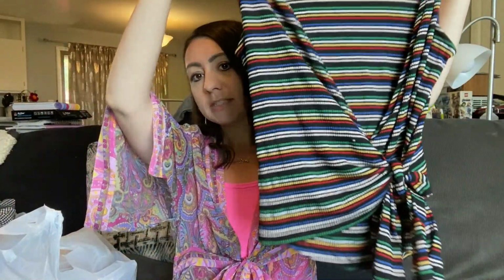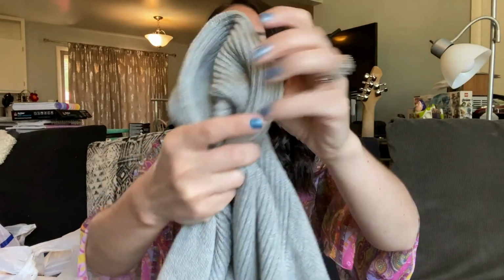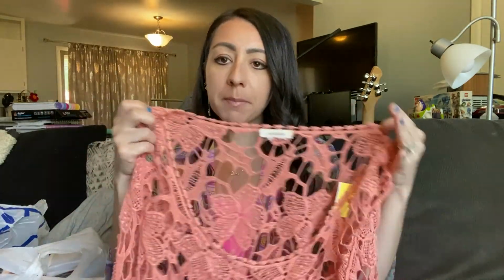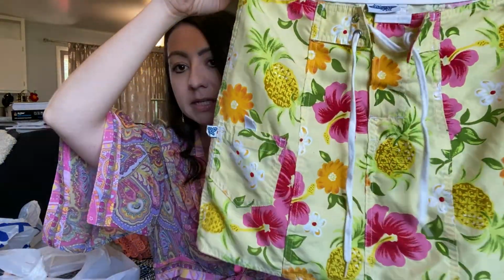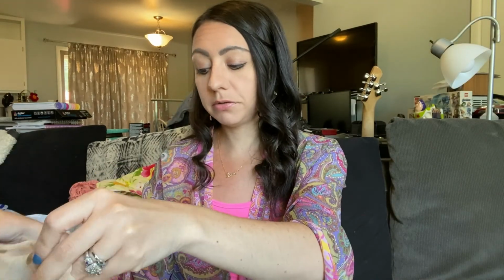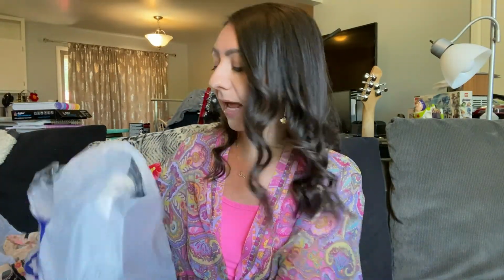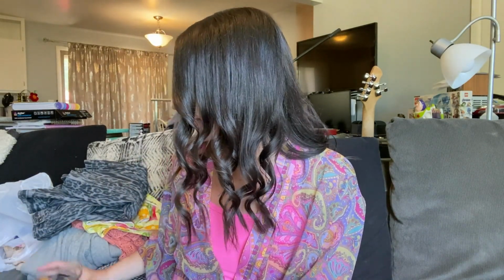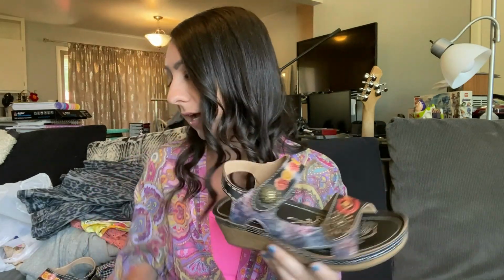Thrift store haul to Resell Online for Profit l 7 Days of Hauls Part 6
See something you like?